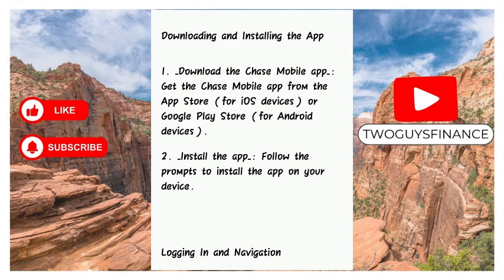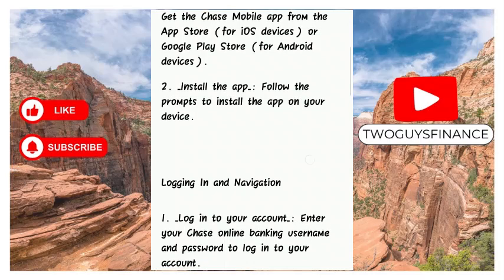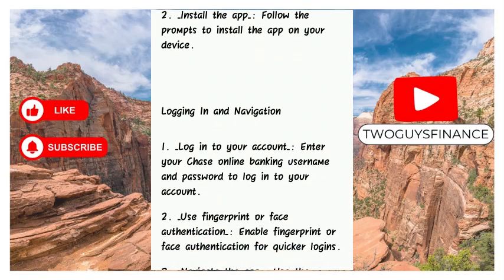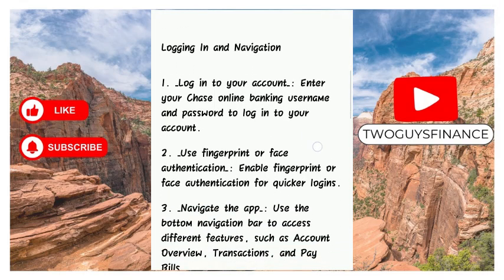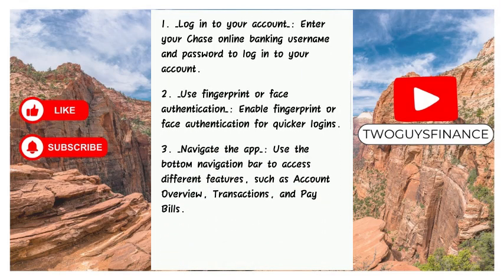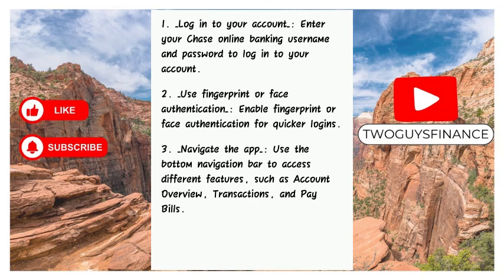HOW TO USE CHASE MOBILE BANKING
In This Video, you will learn about HOW TO USE CHASE MOBILE BANKING